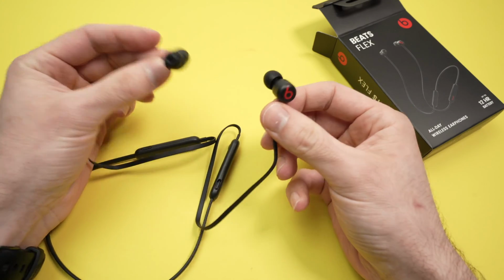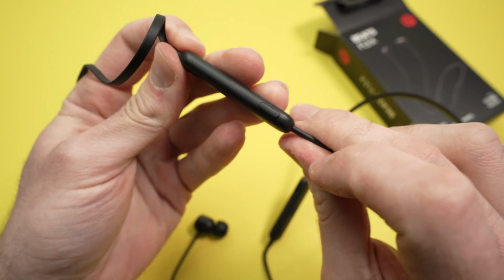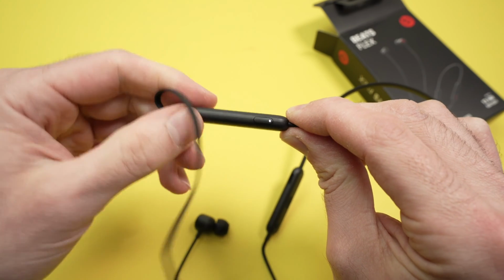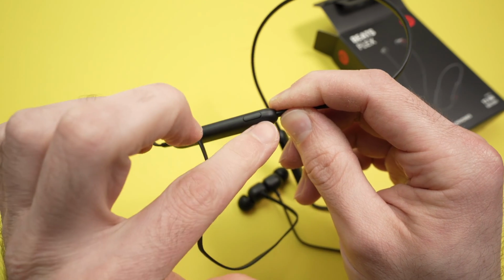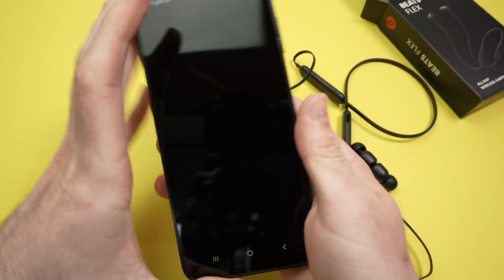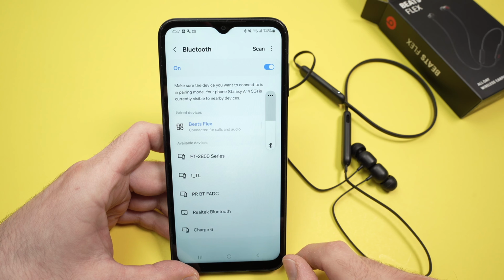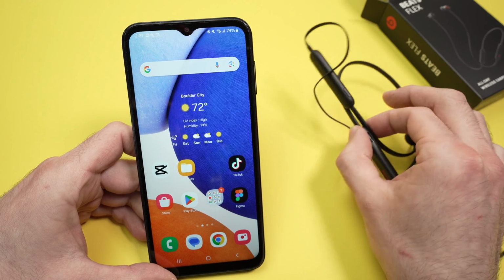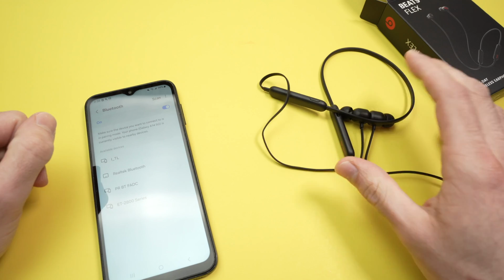Beats Flex: How to Pair Connect To Any Android Phones & Tablet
Step by step tutorial on how to pair your Beats Flex with any Android smartphones and tablet.
↓↓Amazon links↓↓
►Beats Flex Wireless Earbuds
►Anker USB C Charger
►Apple 20W USB-C Power Adapter
►Earphone Case MAS CARNEY